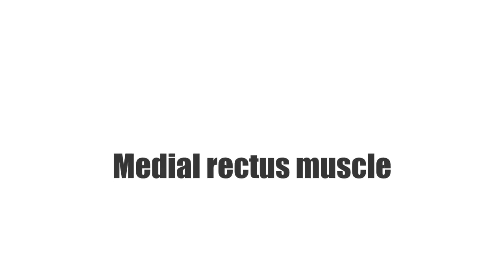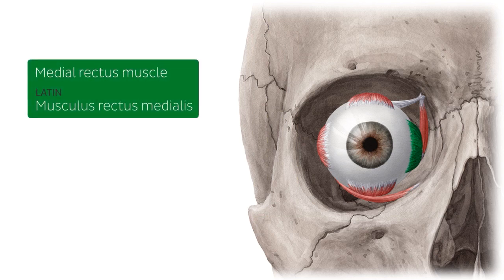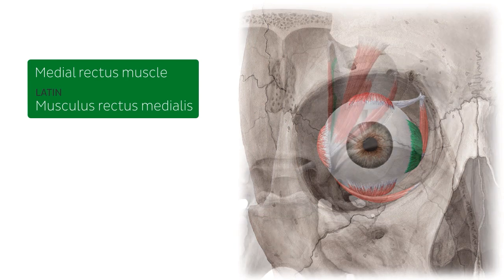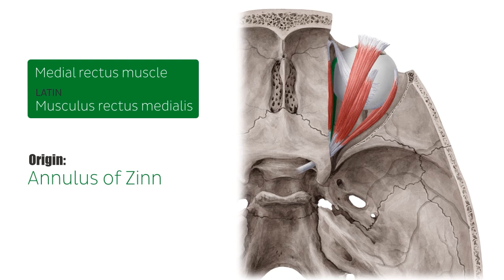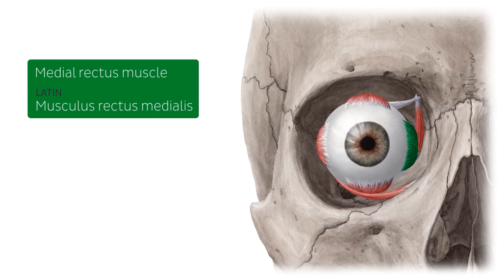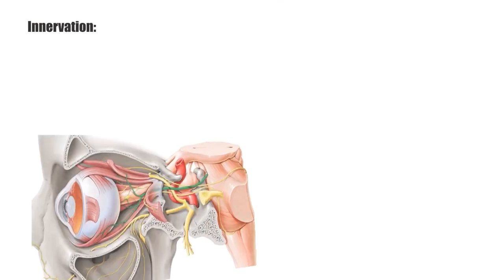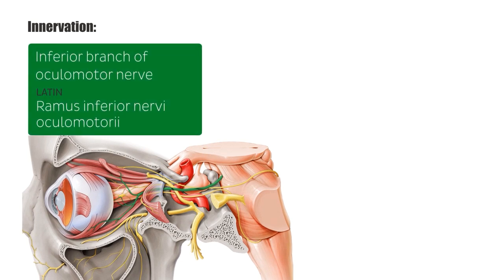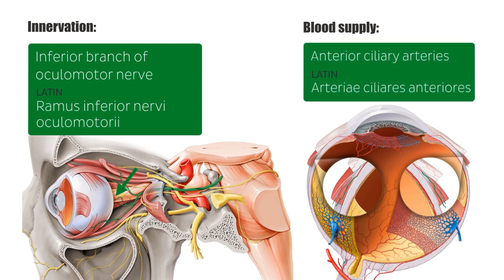Medial Rectus Muscle of the Eye (musculus rectus medialis bulbi) - Human Anatomy | Kenhub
This is the preview of our full video about the medial rectus muscle of the eye, one of the six extraocular muscles. Full video

Oh, are you struggling with learning anatomy? We created the ★ Ultimate Anatomy Study Guide ★ to help you kick some gluteus maximus in any topic. Completely free.

To master this topic, click on the link and carry on watching the full video (available to Premium members)

Want to test your knowledge on the main muscles of the head and neck? Take this quiz

Read more on the other extraocular muscles in our free article in order to further progress in this topic

For more engaging video tutorials, interactive quizzes, articles and an atlas of Human anatomy and histology, go